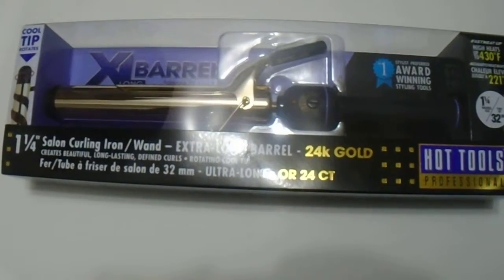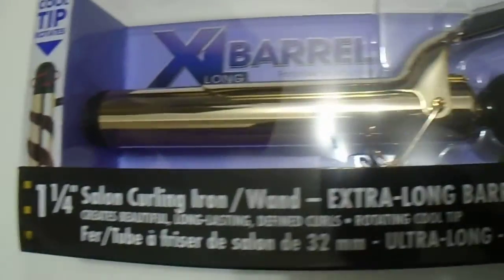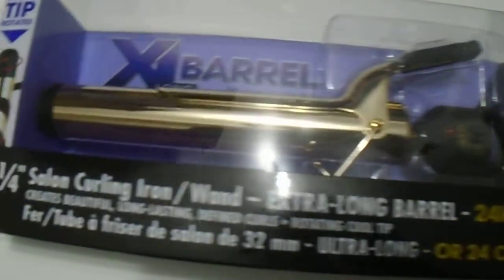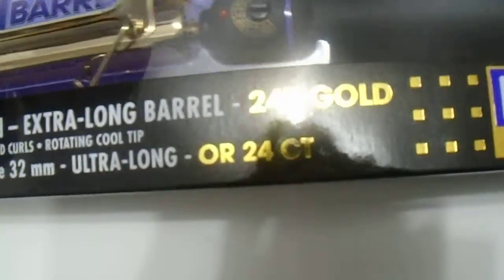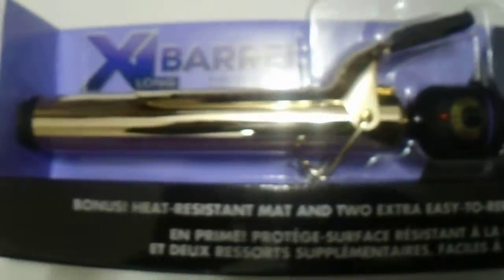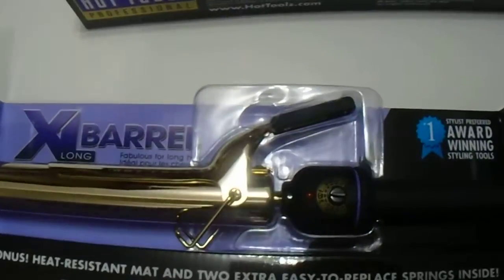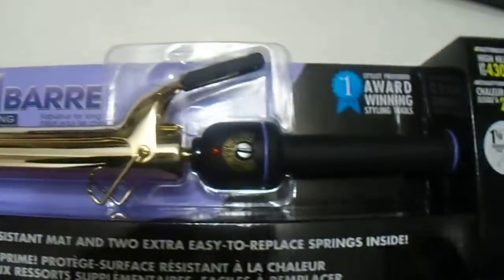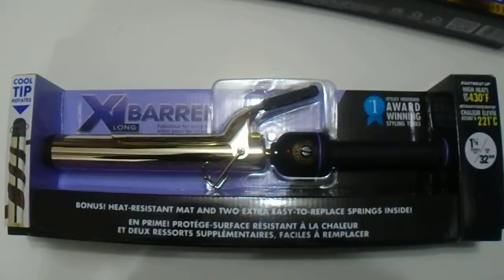Hot Tools Spring 24K Gold Curling Iron, 1 14